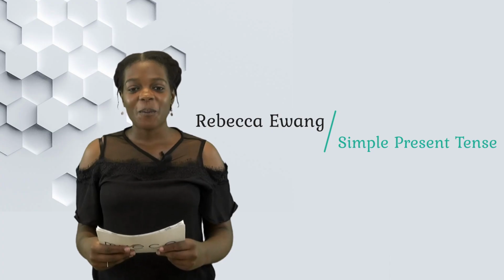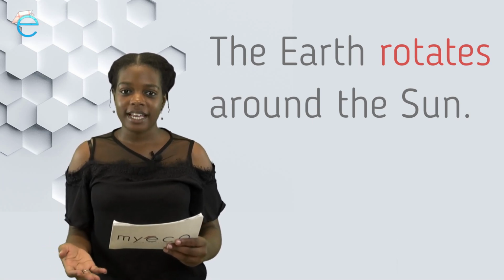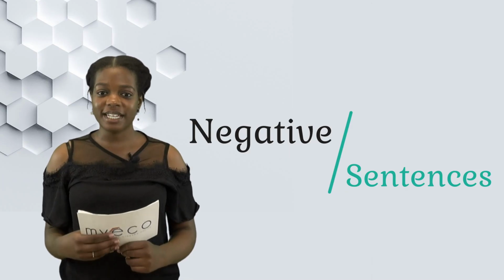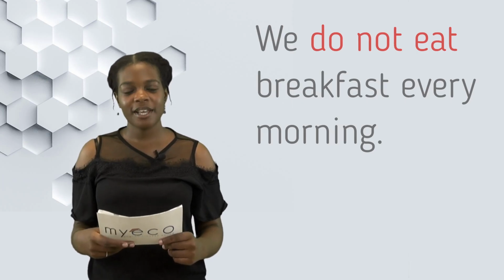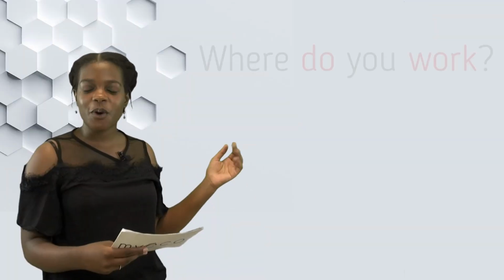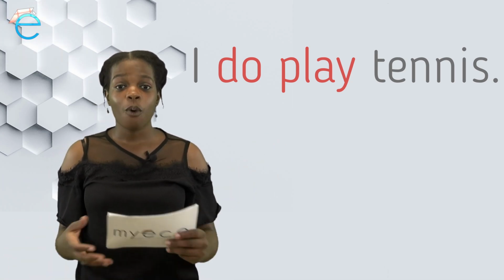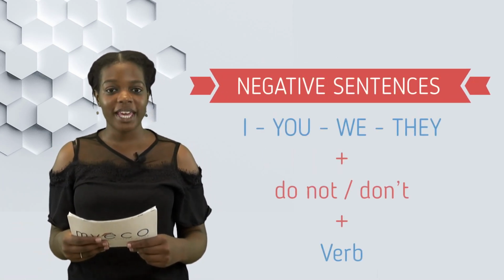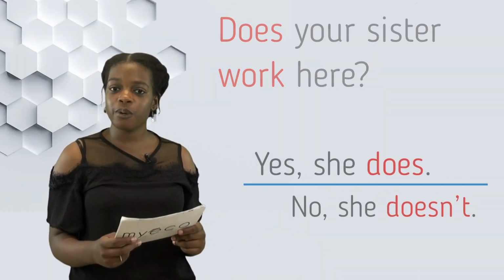Lesson 1: Simple Present Tense | B1-B2 Intermediate Level English Course | English Grammar Videos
B1 & B2 Level Online English Lesson 1
Aula Online de Inglês 1: Nível B1 & B2

EN: Pre Intermediate & Intermediate English lesson explained in English
PT: Aula com explicação em Inglês - Pré Intermediário & Intermediário

EN: In order to do the activities and download the pdf vocabulary documents, register for our course on UDEMY with a 90% discounted price:

EN: If you'd like to improve your English with Online One-to-One Live Lessons, check our